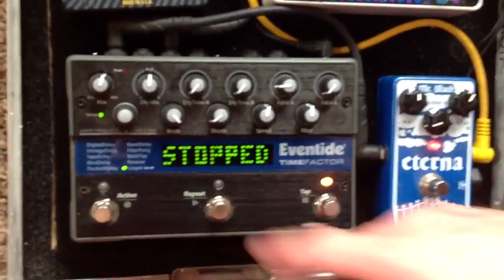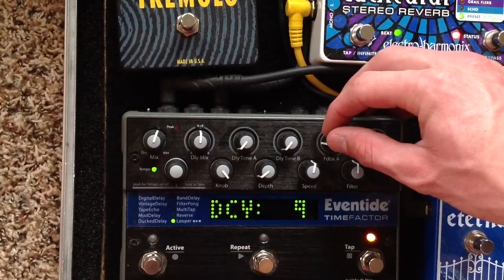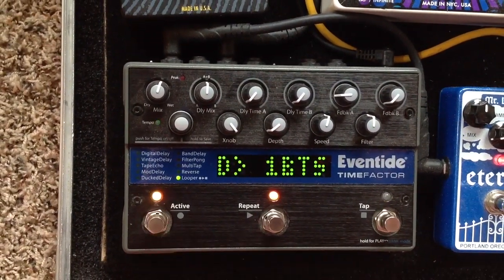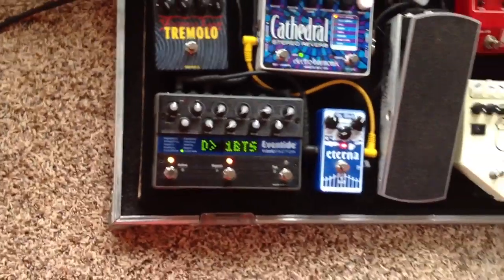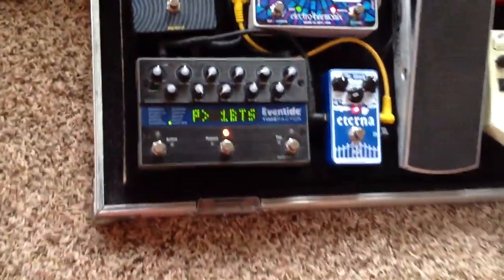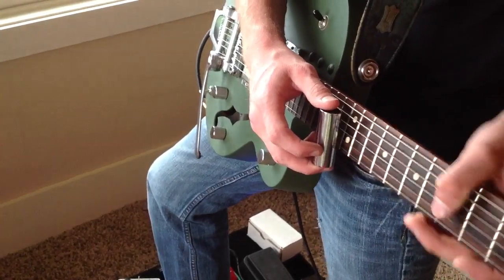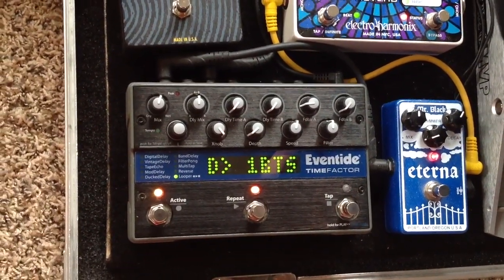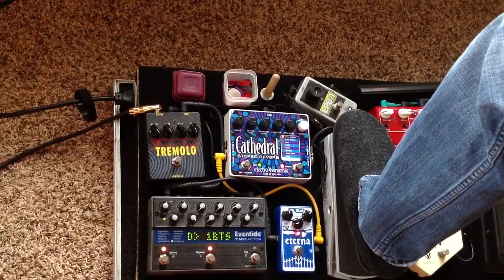Eventide time factor pedal review ambient sounds.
Eventide time factor pedal review a look at the loop feature. Making ambient disonnence.